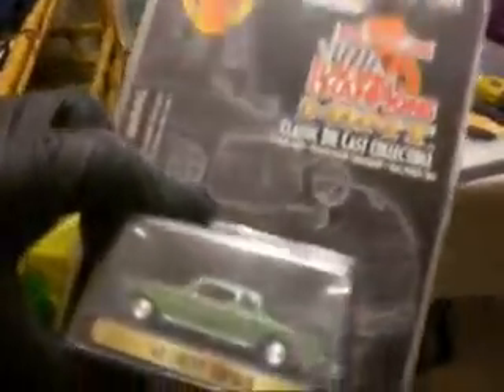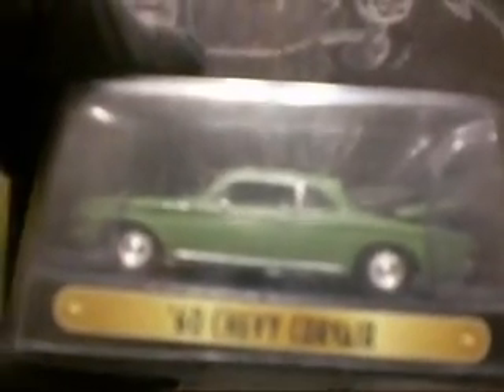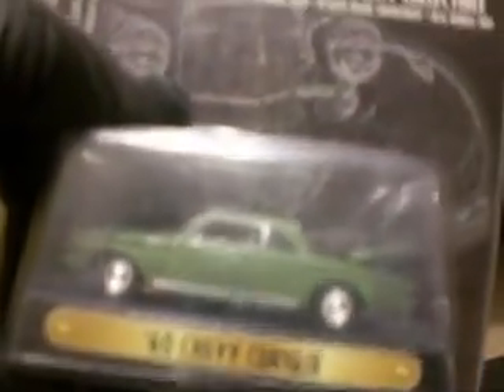1 23 14 Weasel Dead Plug Chop Vid